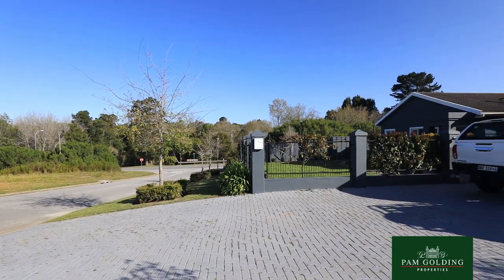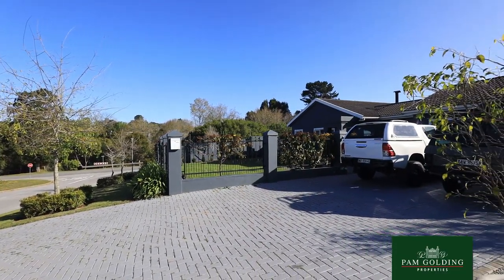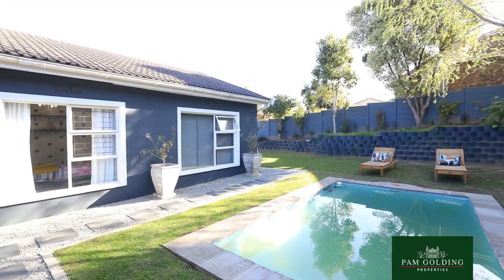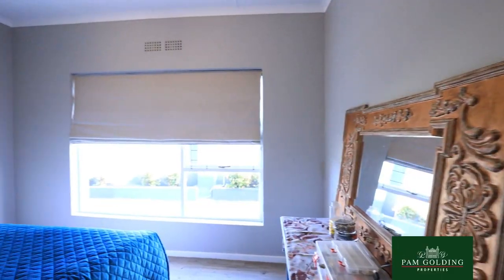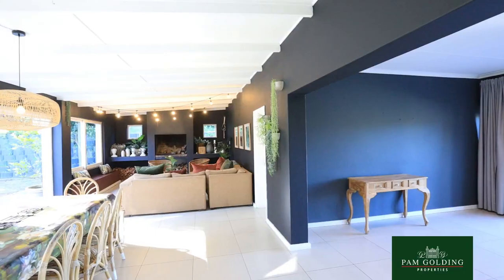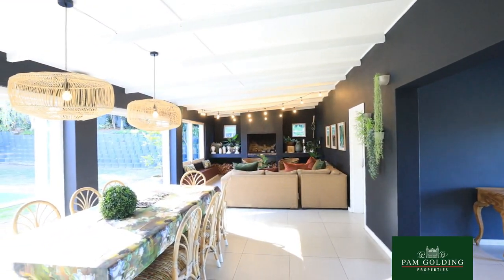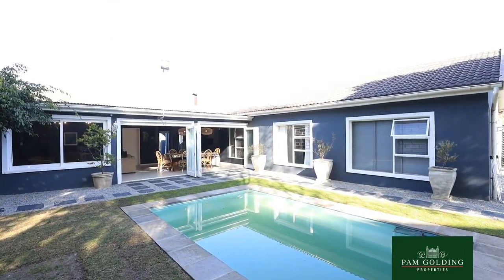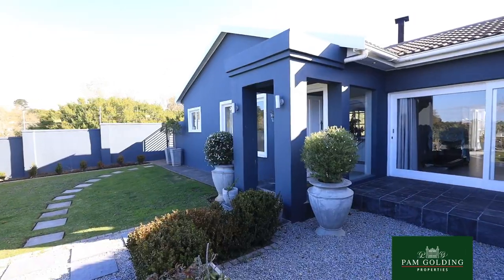4 bedroom house for sale in Loerie Park (George) | Pam Golding Properties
Sophisticated 4 Bedroom family home close to Glenwood Private School

Truly exceptional, the well-designed floor plan features a sophisticated interior which is flooded with light and merges a flow-through living/dining area, a home office and a gourmet kitchen with separate scullery.

The relaxing backyard boasts a swimming pool and low maintenance garden. The stacker doors opens up to the outside pool area. Perfect for entertaining guests at a summer braai. Featuring just the atmosphere you are looking for and right opposite the George dam.

Easily accessible to nature, walking and biking trails and Garden Route Mall.

Every convenience is just minutes away!